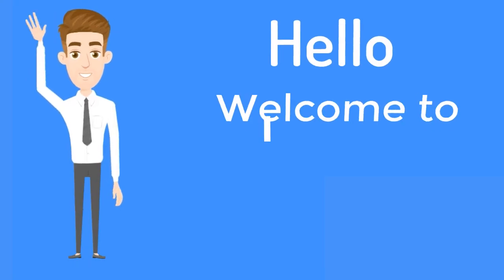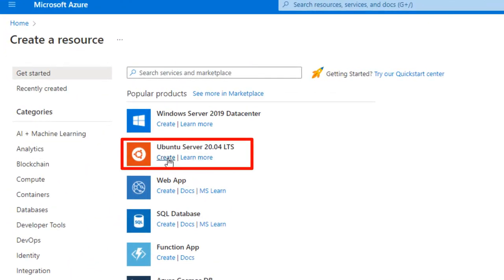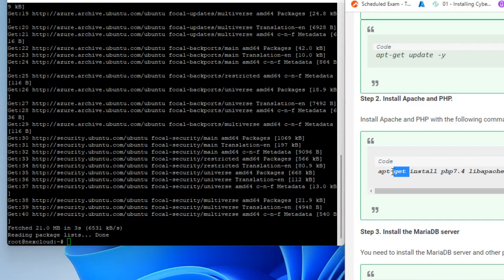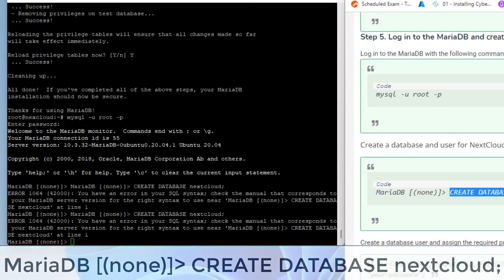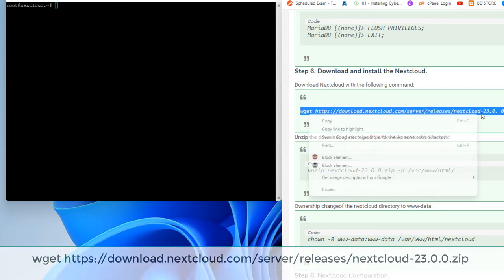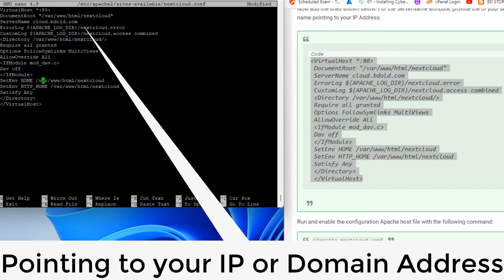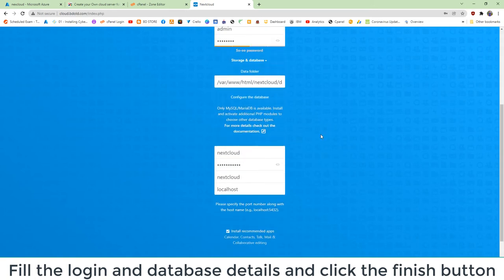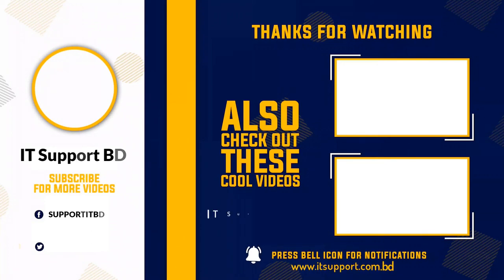How to Create Your Own Personal Cloud Storage in 5 Minutes - NextCloud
In this Video, I want to show you, How to Create Your Own Personal Cloud Storage like, Google drive or Onedrive. I will show you How to create your Cloud server for free. You can easily create your Cloud Storage Server Free.

This Cloud server creation is easy. Just follow a few simple three steps.

Step 1:  Install operating system
Ubuntu 22.04, Ubuntu 20.04 or Ubuntu 18.04 and Update your System.

Step 2: Install some Extensions and create a database.
you will need to install the Apache webserver, PHP, Maria D B, and other required PHP extensions in your server.
Create a database and user for Next Cloud.

Step 3: You can download it from Next cloud’s official website.
Before we start, There I am using the Azure portal to install the Ubuntu 22.04 operating system. You can use physical machines if you want or use your Old PC is a cloud Server.